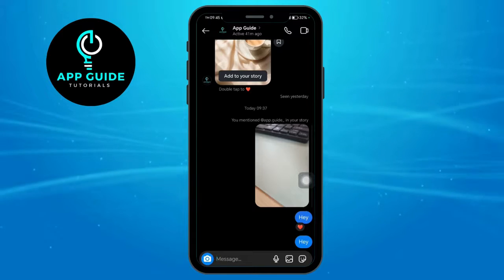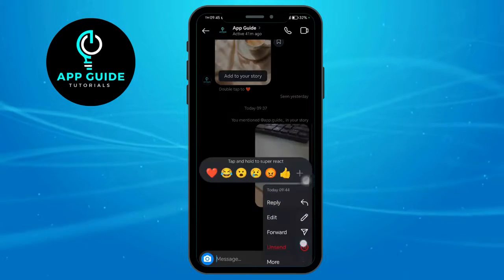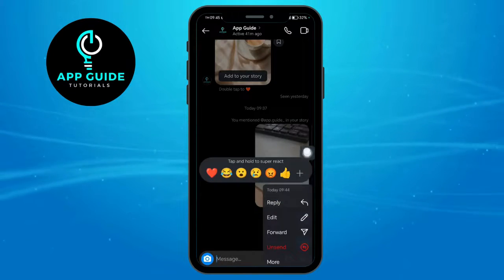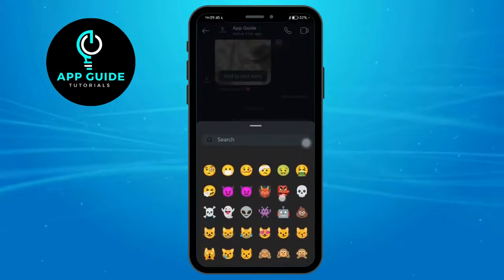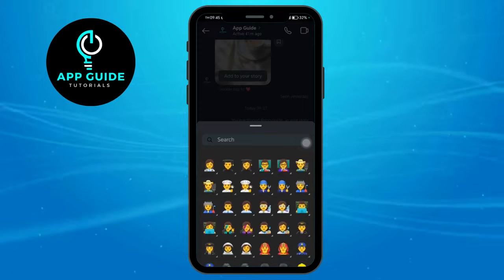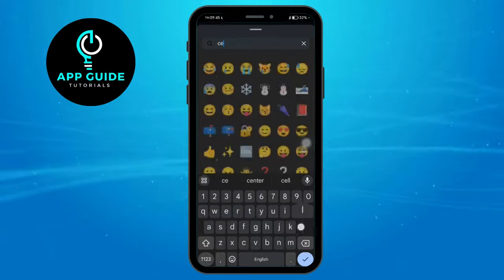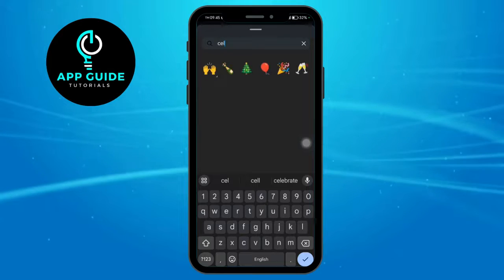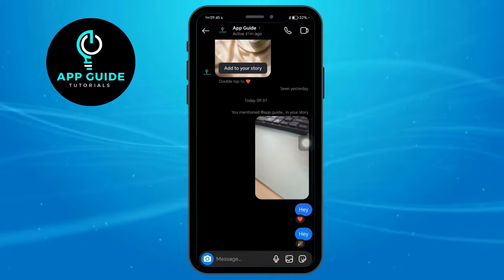How to React to a Message with Emoji in Instagram | Android Tutorial (2027)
Want to react to a message with an emoji on Instagram? This Android tutorial will guide you through the simple steps, perfect for anyone looking to add a personal touch to their conversations. I'll show you how to quickly react to any message with your favorite emojis, making your chats more fun and expressive.

In this tutorial, you'll learn:
How to access and use the emoji reactions feature in Instagram's Android app.
Step-by-step instructions to react to messages with emojis in your DMs.
Tips for customizing your emoji reactions for a more personalized experience.

Enhance your Instagram conversations—follow these steps to start reacting to messages with emojis today!